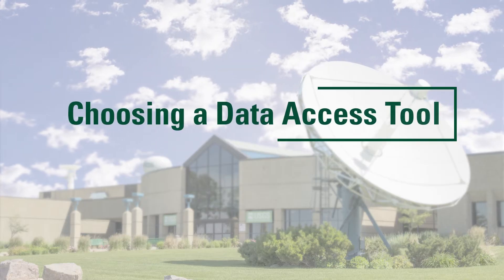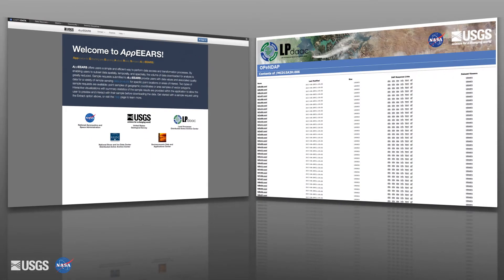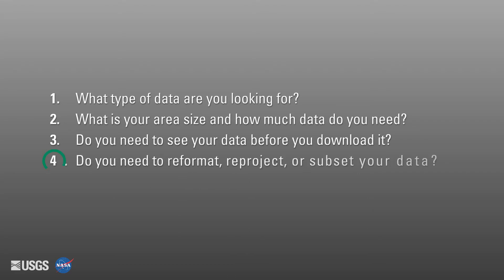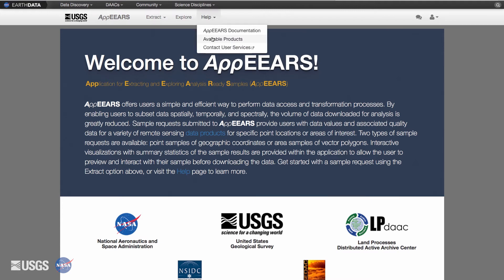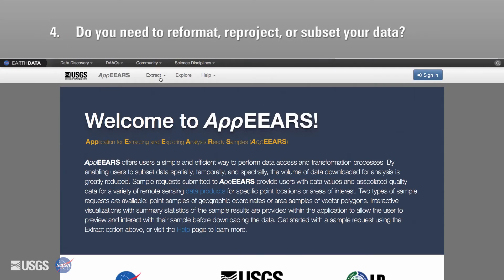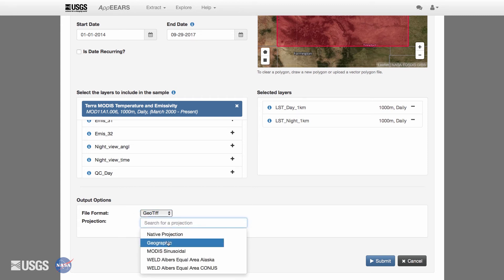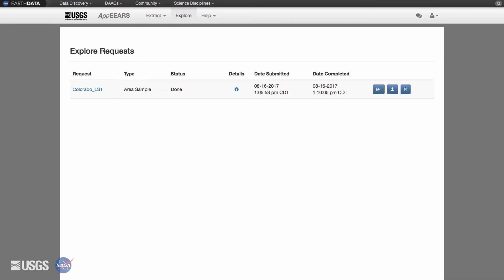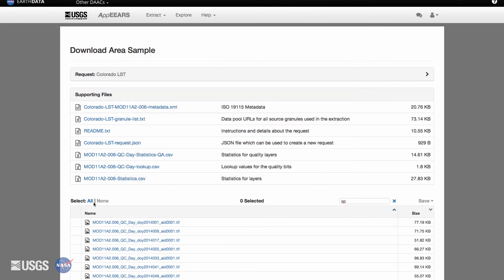Choosing a Data Access Tool: NASA AppEEARS Area Sampler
This video focuses on the Application for Extracting and Exploring Analysis Ready Samples (AρρEEARS) Area Sampler. With AppEEARS, users can retrieve analysis ready data for specific areas of interest for a variety of NASA data products, including those derived from the Moderate Resolution Imaging Spectroradiometer (MODIS) onboard NASA’s Terra and Aqua satellites. The AppEEARS Area Sampler enables users to subset one or more geographic areas (polygons) temporally and by layer, as well as mosaic, reformat, and reproject the data in one simple step.

The National Aeronautics and Space Administration’s (NASA) Land Processes Distributed Active Archive Center (LP DAAC) is one of twelve NASA Earth Observing System Data and Information System (EOSDIS) DAACs. It is located at the U. S. Geological Survey’s (USGS) Earth Resources Observation and Science (EROS) Center in Sioux Falls, South Dakota. The LP DAAC ingests, archives, processes, and distributes NASA Earth science land processes data and information.